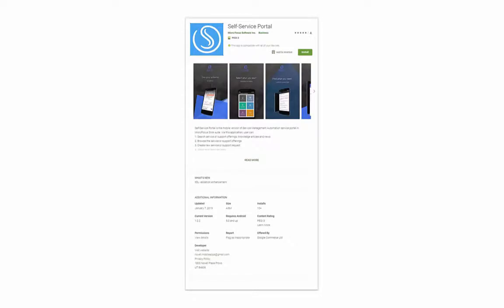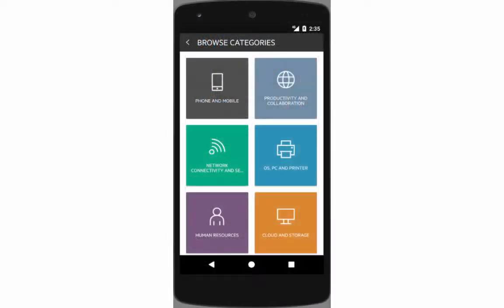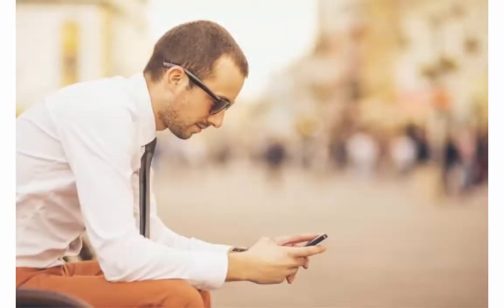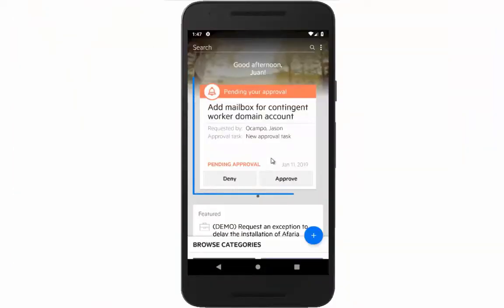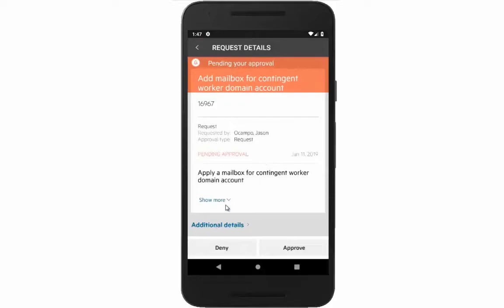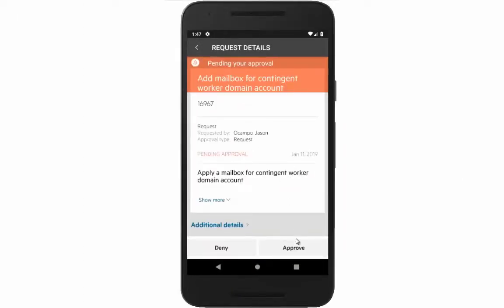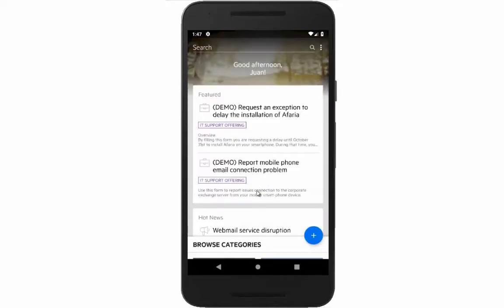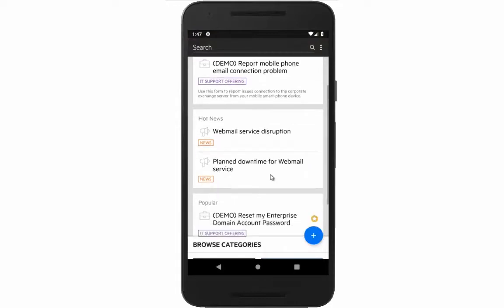SMAX Mobile App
This video shows   you how to use the functions of SMAX mobile application.